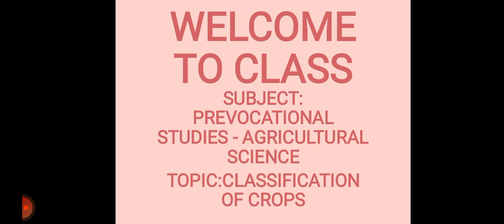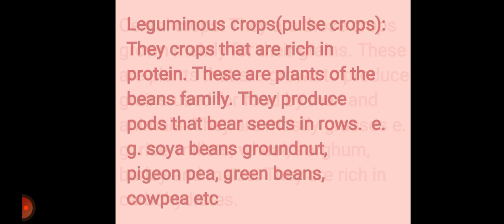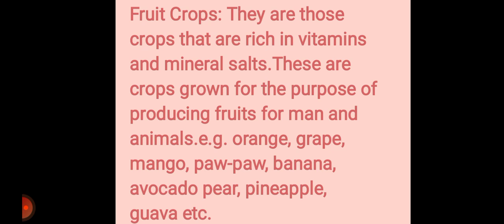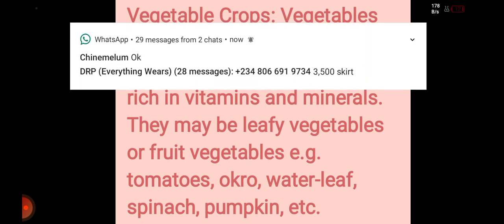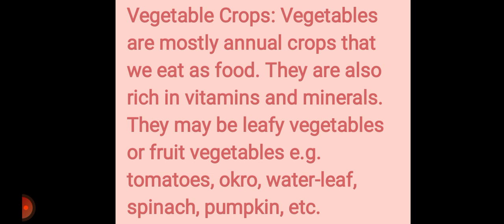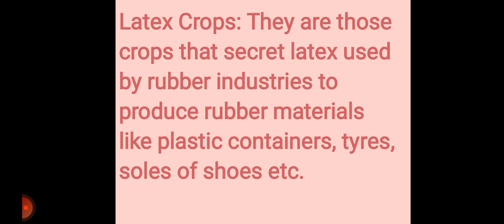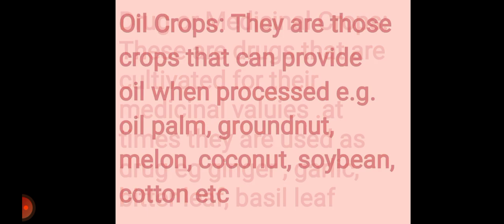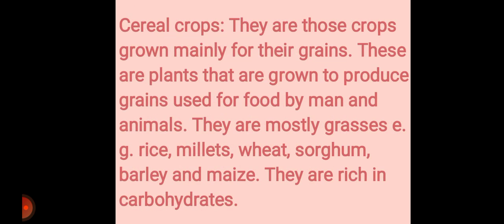G 2, prevocational -- Wed